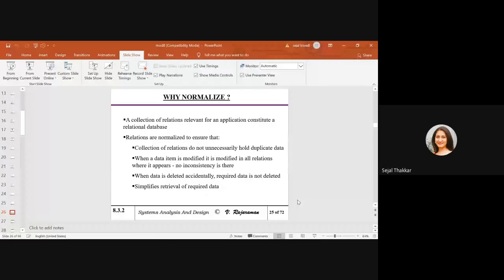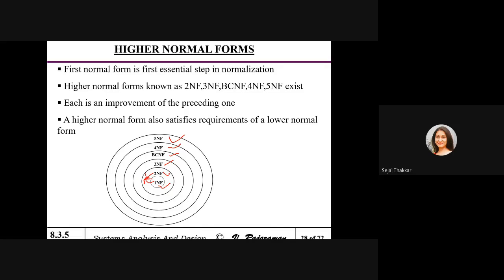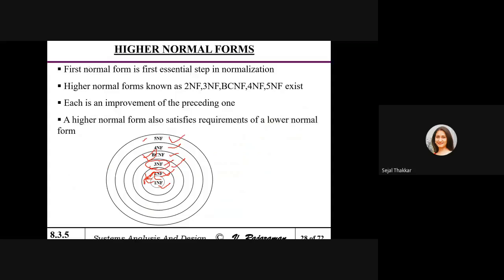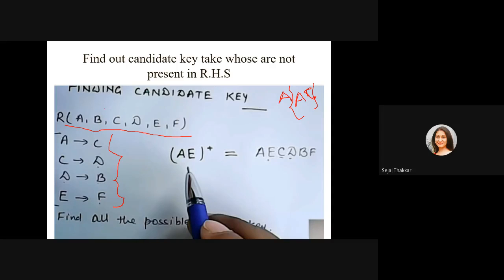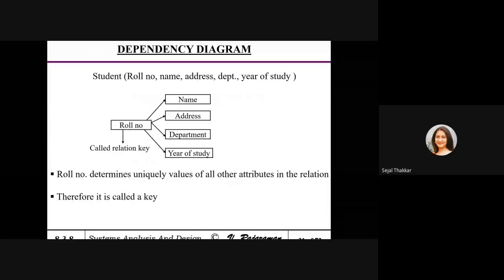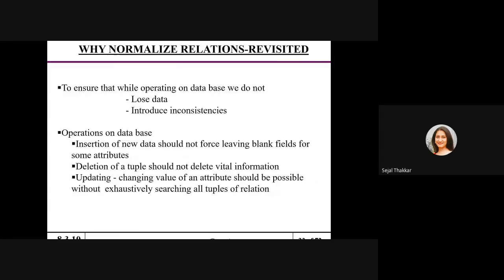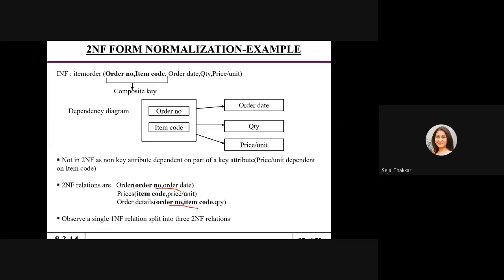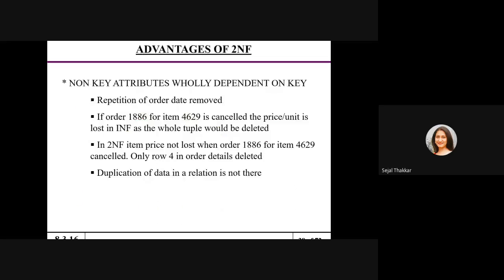First Normal Form